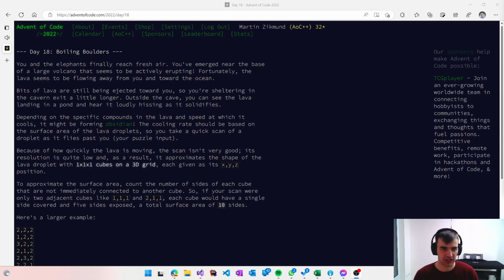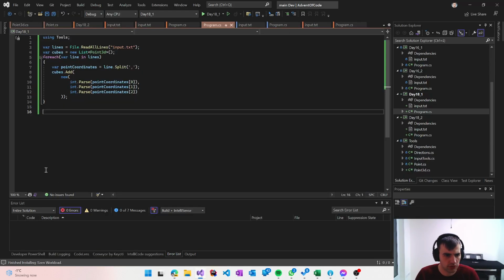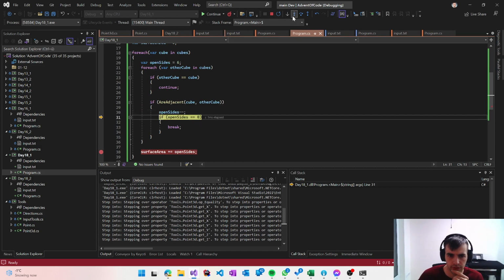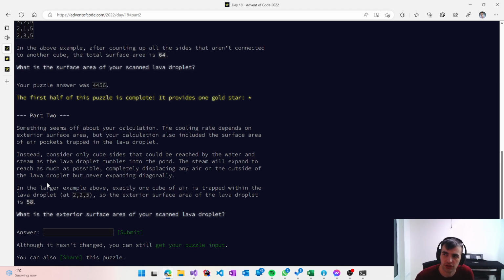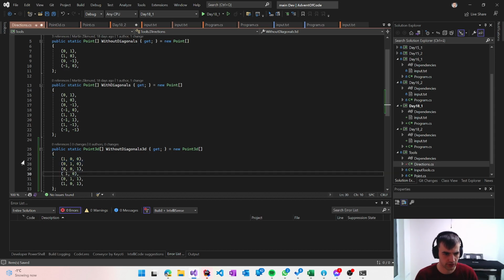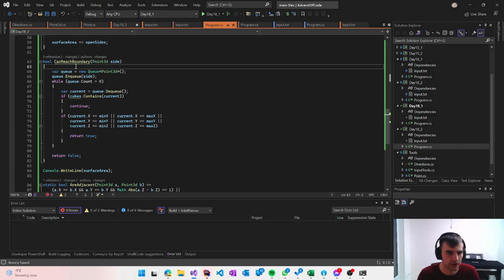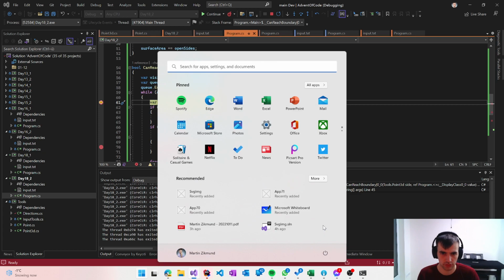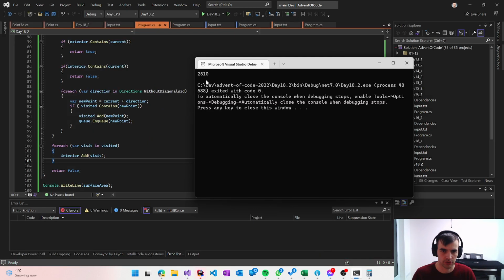Advent of Code 2022 Day 18: Boiling Boulders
Lava here, lava there, lava everywhere! Skipping day 17 due to time constraints for now to tackle Day 18 first. I will get back to 17 though, no worries!